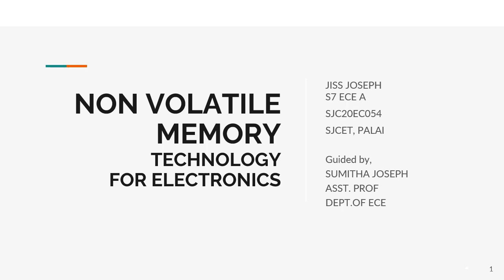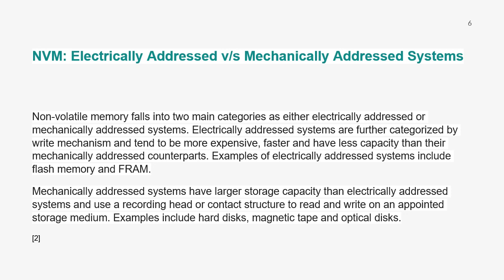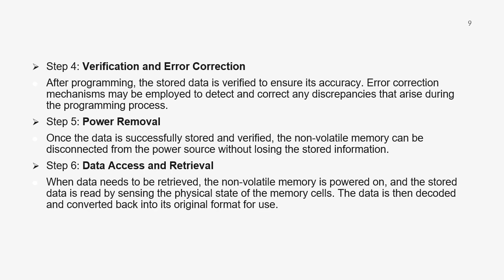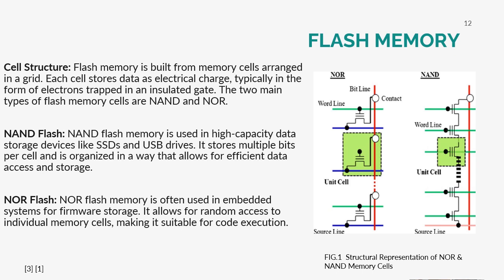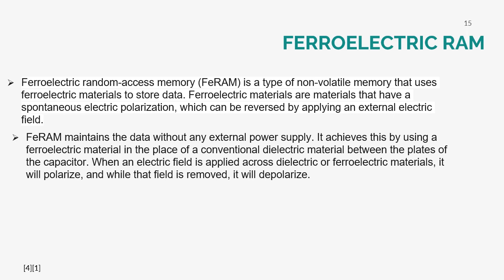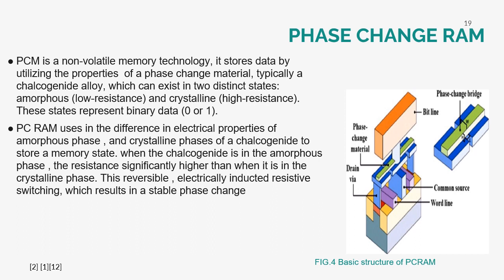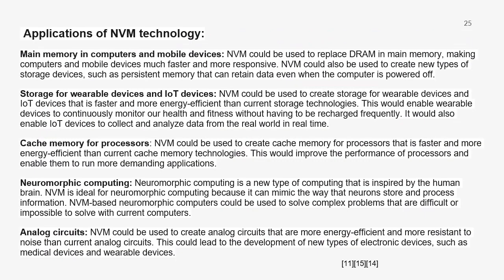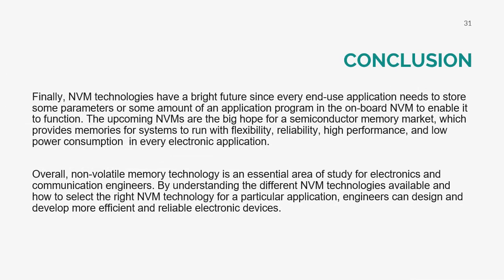Non volatile memory technology for electronics